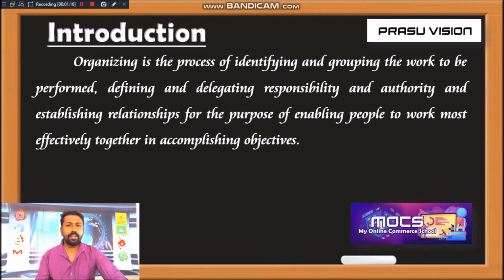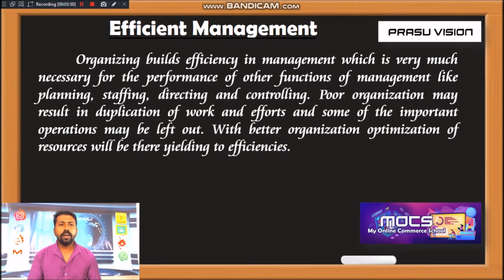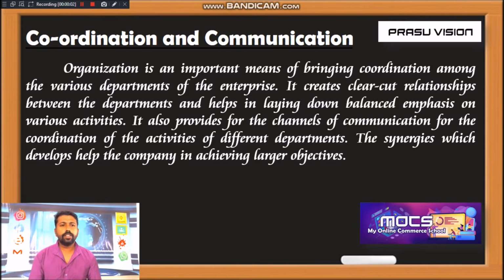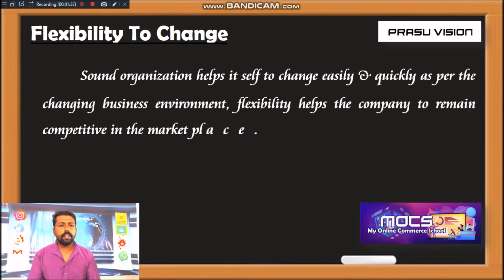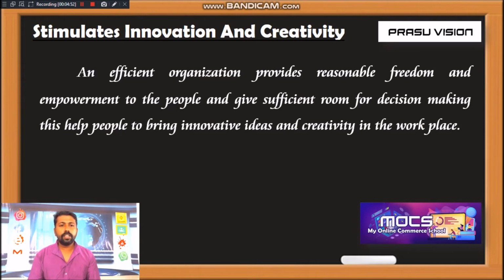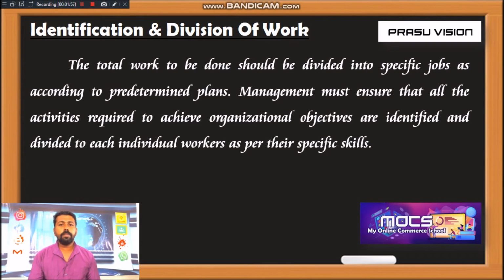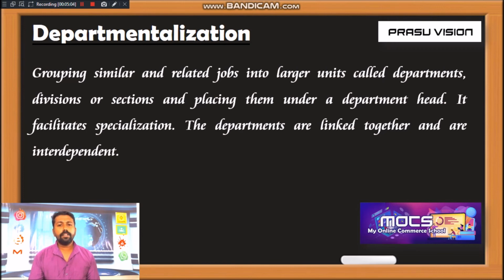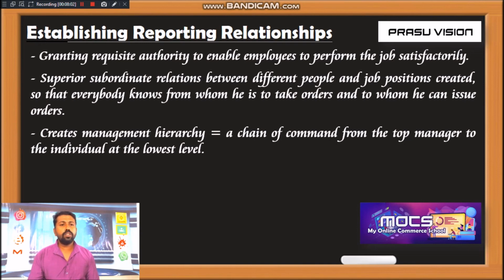AN INTRODUCTION TO ORGANISING CBSE CLASS 12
Dear students and friends, this video include detailed explanation about the concept of organising, its importance and steps in organising in English